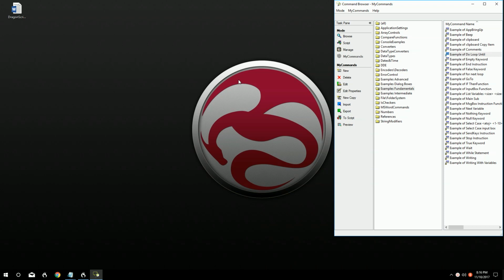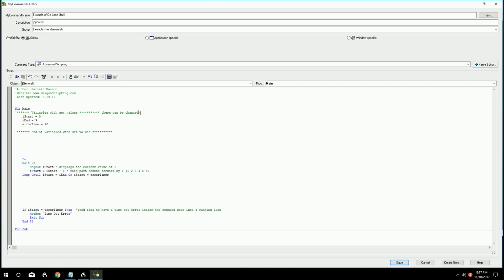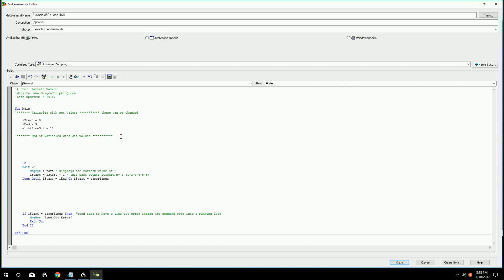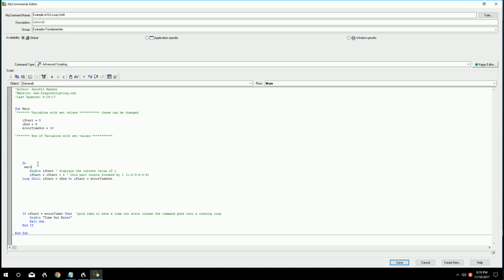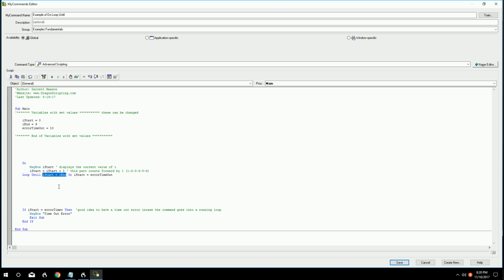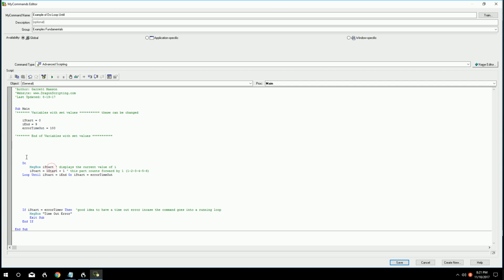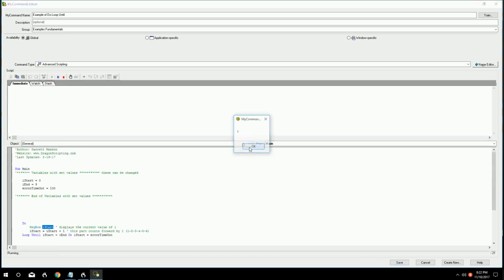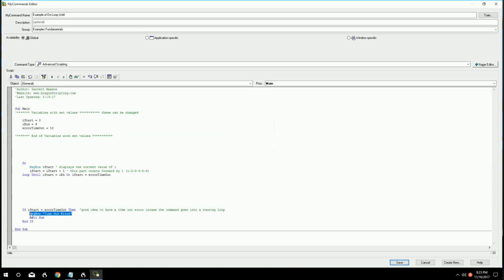Dragon Naturally Speaking (DNS) - Advanced Scripting Commands - Do Until Loop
Do until loop is a looping function that I use to check to see if a specific action has taken place and when it does, to continue on with the command.